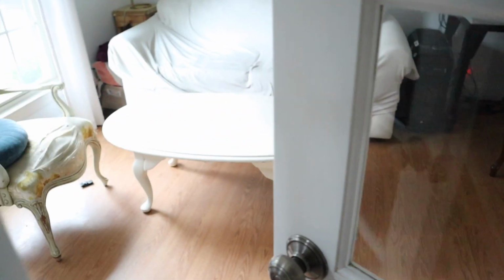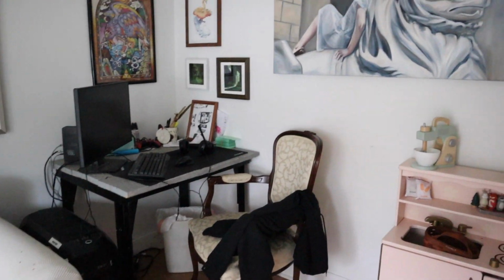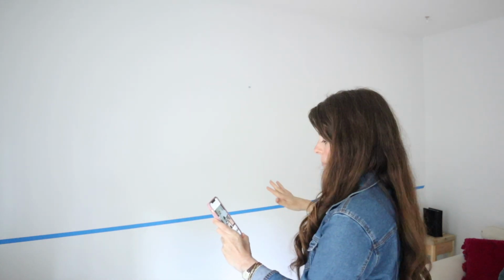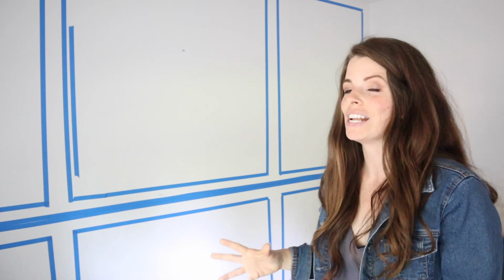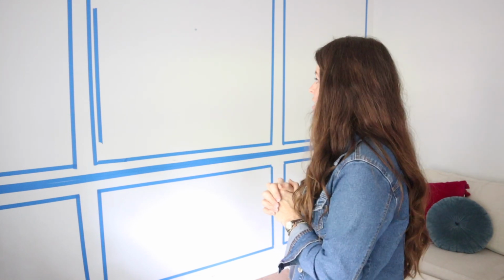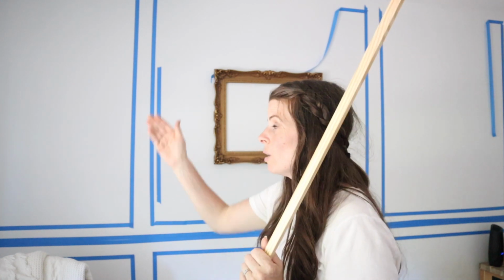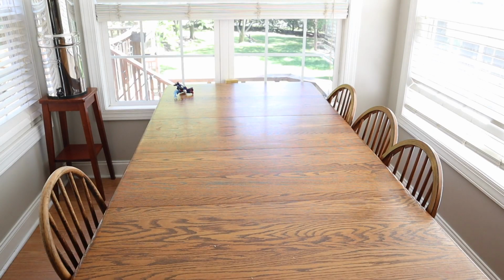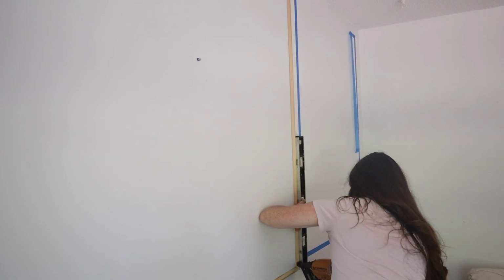LIVING ROOM MAKEOVER | Let's Diy Some Picture Moulding!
Hi friends! In today's video we are FINALLY starting my mom's front room makeover! Yay! We are starting this room makeover with clearing out this messy space and diy-ing the picture moulding!!! Ah! Can you tell I am excited?! I hope you guys love this progress as much as I do!

If you enjoyed this video, here are some other ones that might peak your interest: